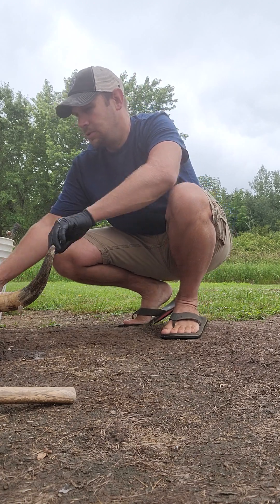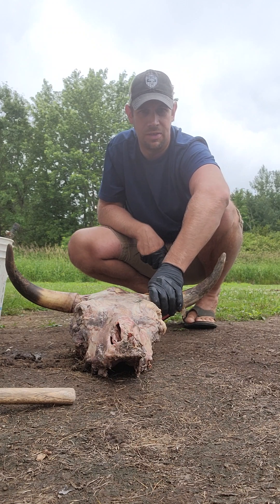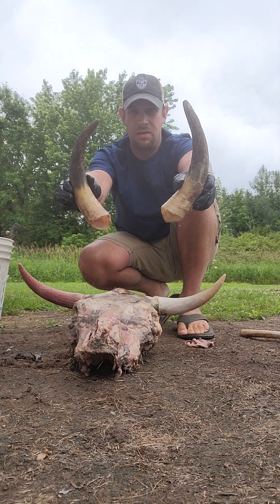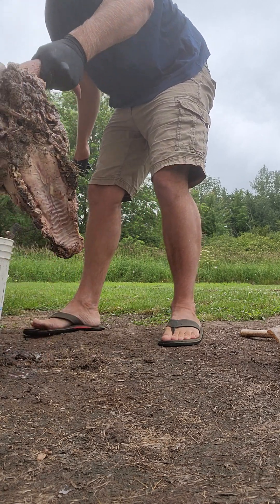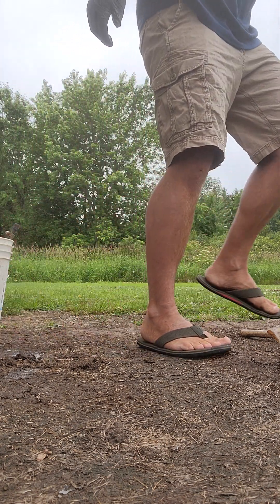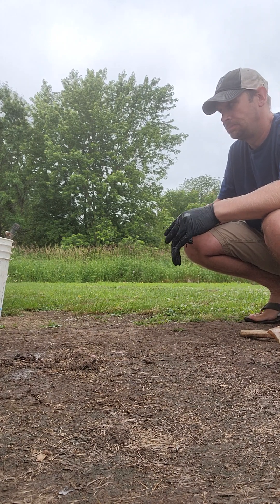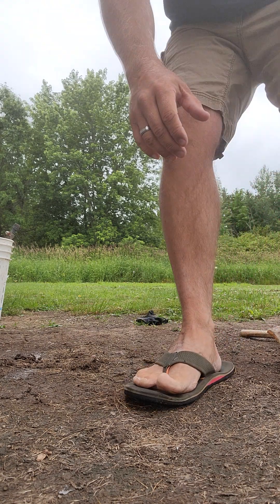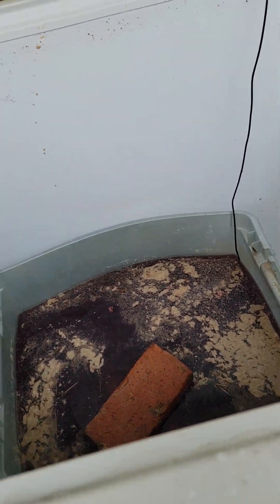sweating horns sheaths part 2. low temp=high quality.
horn sheath removal